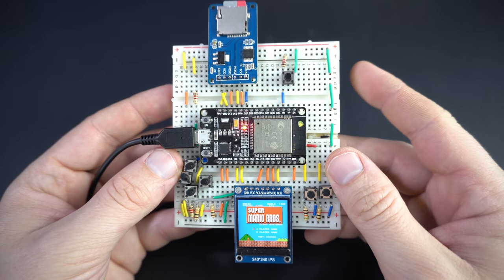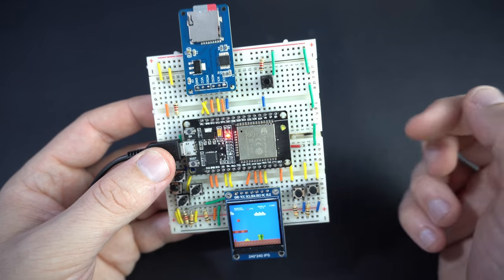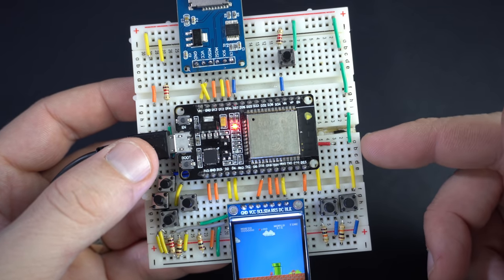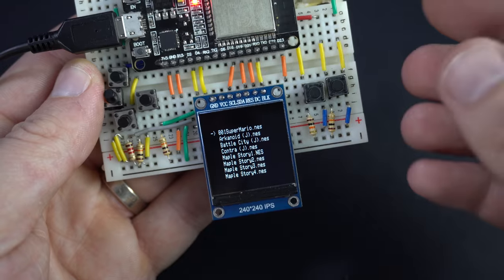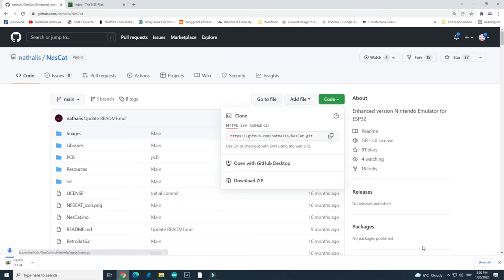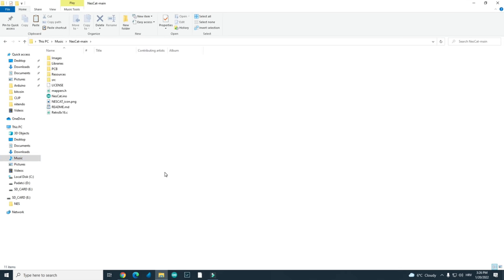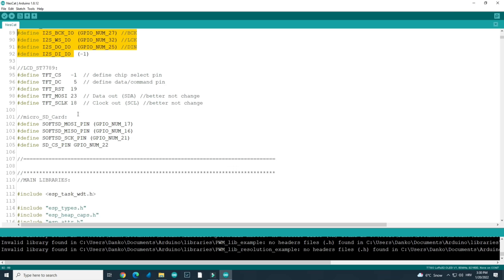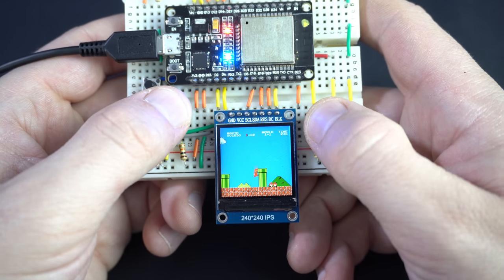Nintendo emulator on ESP32 - How to make breadboard Nitendo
Hello! Finally we have a Nintendo emulator on this channel. In this video i will try to show you how to
 make this breadboard Nitendo using ESP32, tft display and SD card module. I decided to use the most affordable modules so the cost of the whole project is less than 15 dollars!

Parts:
Esp32 development board:

TFT Display 240x240 :

SD card module: